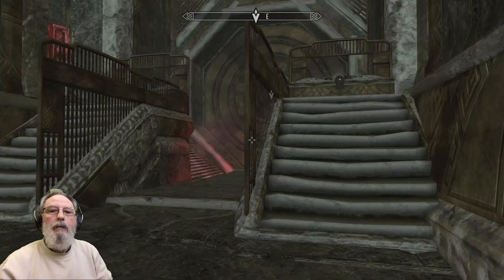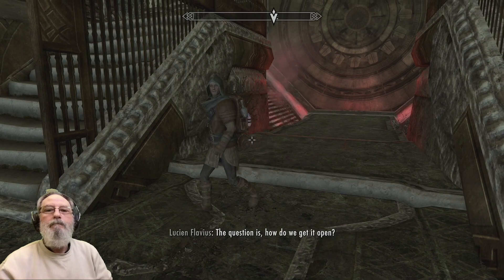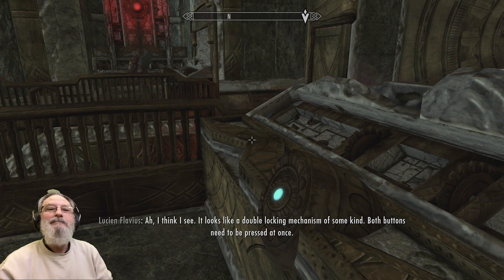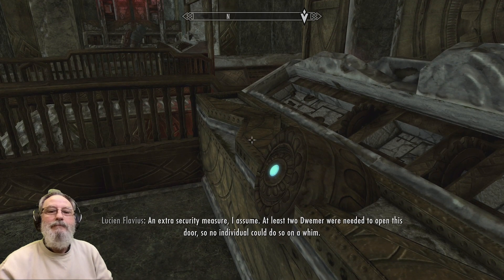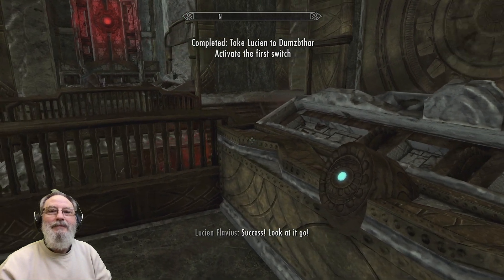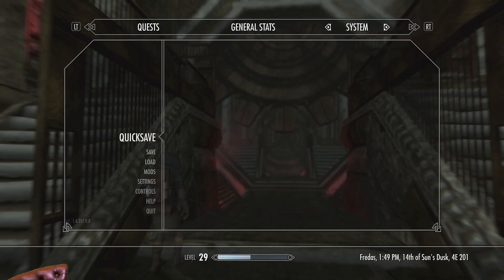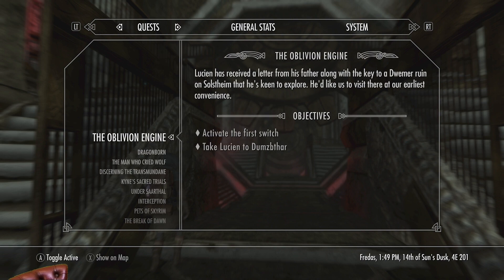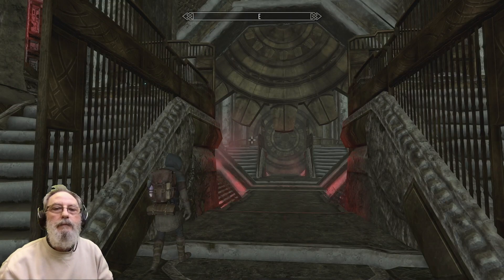Skyrim interrupted by cold callers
This short outtake from the video I'm currently editing shows when my Skyrim session interrupted by cold callers. Posted as a teaser for my next video.

MY VIDEOS NOW HAVE FEWER ADS!
I have disabled mid-roll ads for every qualifying video on my channel, in the hope of creating a better experience for the viewer. You'll still see ads before and after videos, but once you start watching, you won't be interrupted by ads.

My Inigo videos may now include custom Inigo dialogue recorded especially for me by Smartbluecat. There are several different unique sound files to hear, & I can’t include them all in one video. Listen for Inigo to say my name during the videos & pay special attention to Inigo’s various new intros & outros.

If you take Inigo on your Skyrim adventures, please consider donating to Smartbluecat

Gaming & recording setup:
Video edited with Final Cut Pro X
TV
Xbox Series X
Elgato HD60s
MacBook Pro
Hyper X Quadcast Microphone
Hyper X Cloud headset
Elgato Green Screen
GVM Video Lights
Mount Dog Lights

Mods used in this video, in load order:
Unofficial Skyrim Special Edition Patch
Unofficial Skyrim Creation Club Patch
60FPS Interface (All-In-One)
SMIM2k - Static Mesh Improvement Mod
Updated - Enhanced Lights And FX [SMIM]
LucidAPs' High Poly Project
Skyland - Landscapes AIO
Skyland - Architecture AIO
Mari's Flora
Happy Little Trees
Less Grass 40 Version
Hendraheim SMIM patch
Windstad Mine
Heljarchen Farm
50 pct More Perk Points
Ordinator - Perks of Skyrim
Ars Metallica
USSEP Ebony Blade Tempering Restored (Xbox One)
The Paarthurnax Quest Expansion
Inigo (XB1)
[XB1] Inigo - Bloodchill Manor patch
Lucien
Lucien - Anniversary Edition - All In One Creation Club Patch
GET No More Dead Merchants
GET No More Dead Followers
Oblivious Horses
Stones of Barenziah Quest Markers
Jiub's Opus & Arvak's Skull Quest Markers
Dawnguard Map Markers